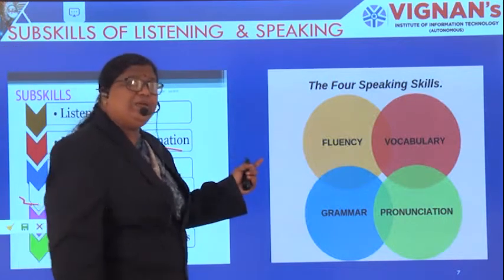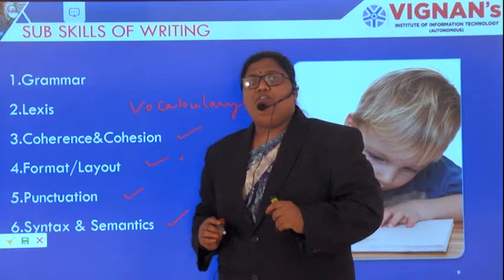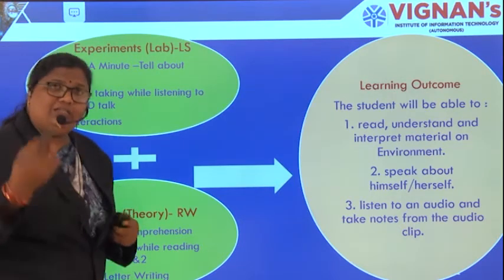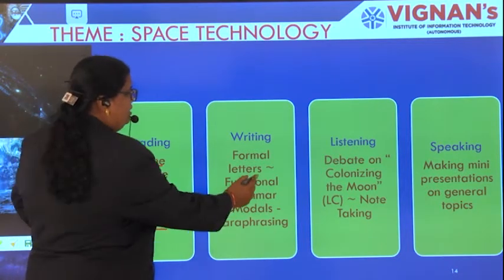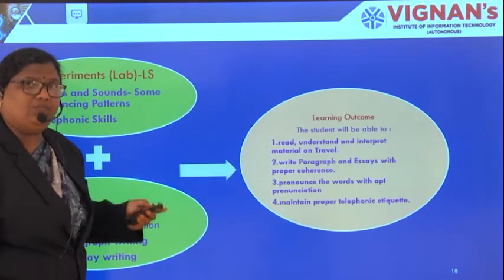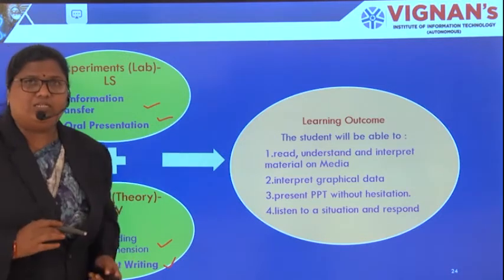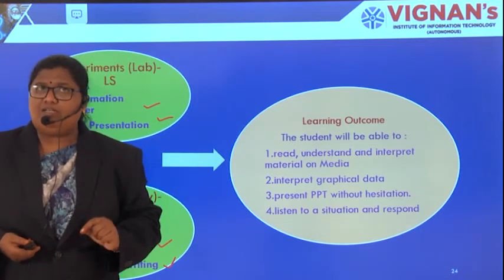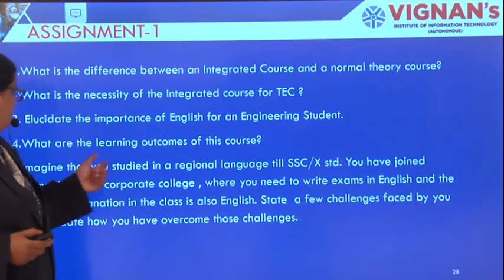Orientation-Technical English Communication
In this video, I will explain the style of acquiring language skills through TEC